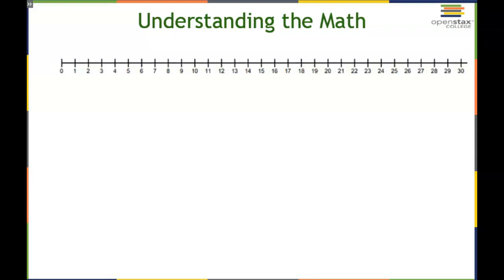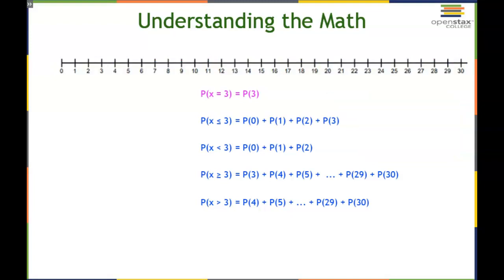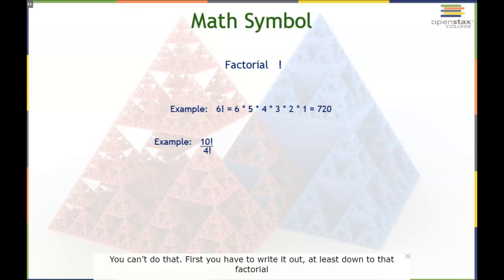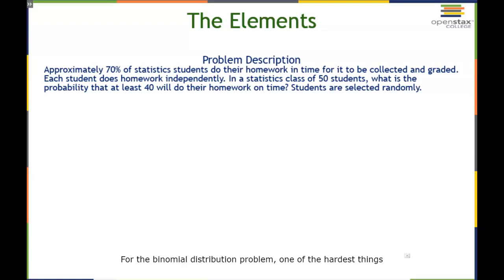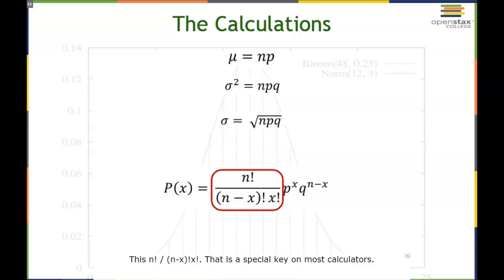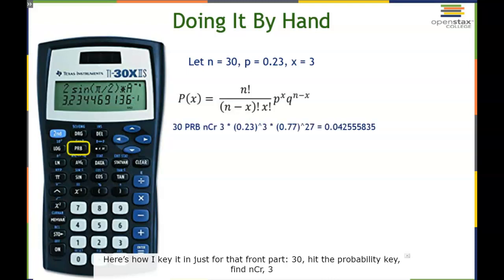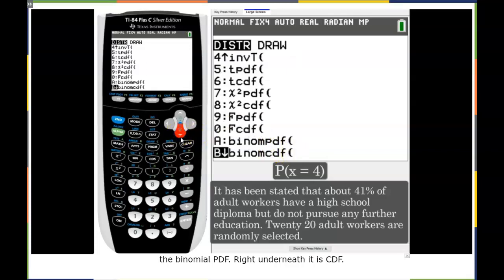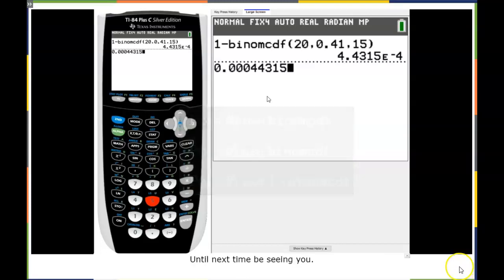Lesson 4.3 Binomial Distribution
Introduction to Statistics (STAT C1000) | Lesson 4.3: Binomial Distribution
This comprehensive lesson covers binomial distribution from the ground up: understanding probability inequalities (at least, at most, exactly), learning factorial notation, identifying binomial experiments, and using the TI-84 Plus calculator efficiently. You'll learn both the longhand calculations and the calculator shortcuts for solving binomial probability problems.
Topics covered include:

Understanding probability language: exactly, at most, at least, more than, fewer than
Taking the opposite/complement to reduce calculations (1 - P)
Factorial notation and how to calculate it (longhand and on calculator)
The 3 characteristics of a binomial experiment
Bernoulli experiments (N = 1)
Identifying N, P, Q, and X from word problems
Calculating mean, variance, and standard deviation
The binomial probability formula (longhand method)
nCr (combinations) on the calculator
TI-84 Plus: binomial PDF vs. binomial CDF
When to use PDF, CDF, or 1 minus CDF

Worked examples:

Pet ownership probabilities (understanding inequalities)
Statistics homework completion (70% success rate, 50 students)
Adult workers with high school diploma (41% rate, 20 workers, using TI-84)

Chapters:
0:00 Introduction to Binomial Distribution
0:11 Understanding Probability Inequalities
5:07 Taking the Opposite to Simplify Calculations
8:09 TI-84 Calculator Limitation
8:51 Terminology Review
9:07 Factorial Notation
11:56 Three Characteristics of Binomial Experiment
14:09 Bernoulli Experiments
14:58 Pulling Out the Elements from Word Problems
18:42 The Calculations: Mean, Variance, Standard Deviation
19:46 Binomial Probability Formula
21:25 Doing It By Hand (Example)
24:23 Using nCr (Combinations) Shortcut
25:27 Using the TI-84 Plus for Binomial Distribution
27:45 PDF vs. CDF: When to Use Each
29:28 Example: Exactly 4 (PDF)
31:17 Example: At Most 12 (CDF)
32:48 Example: At Least 15 (1 - CDF)
35:13 End of Lesson

Part of the Chapter 4: Discrete Random Variables series. STAT C1000 is the standardized Introduction to Statistics course for all California Community Colleges.